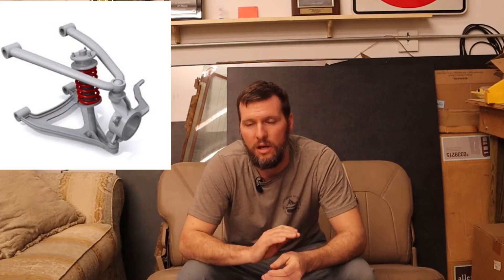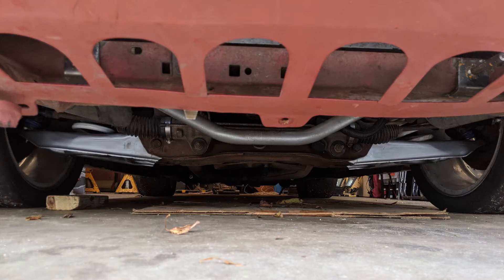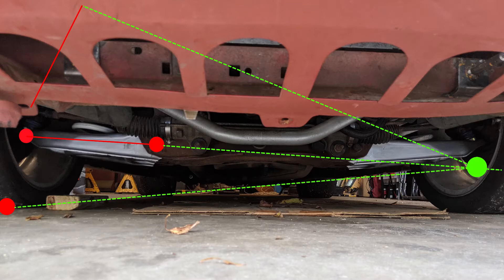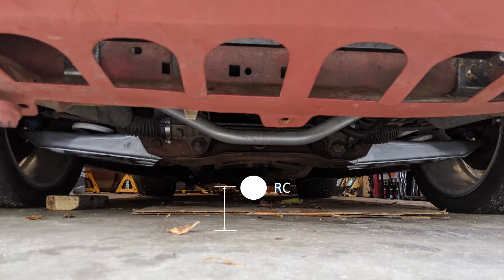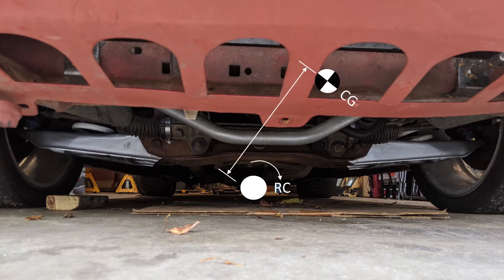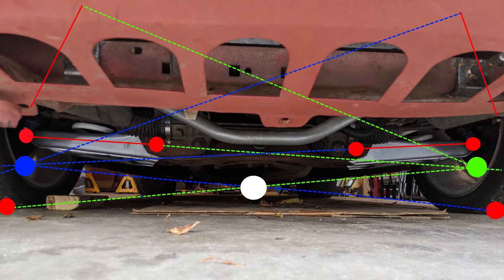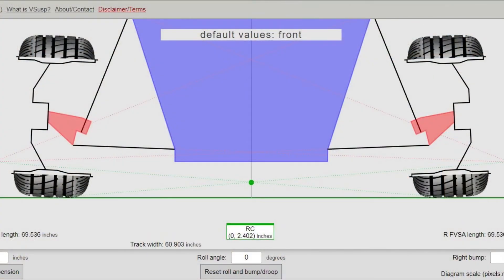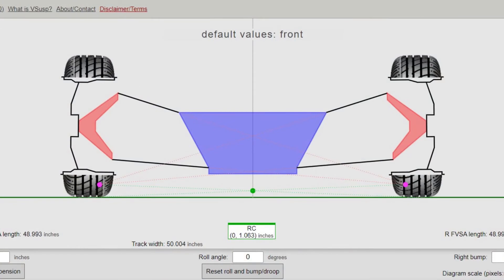Roll Center, what is it and why it's important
Discussion on what roll center is, how to measure it, and ways to correct it specifically related to Fox/SN95 Mustangs.